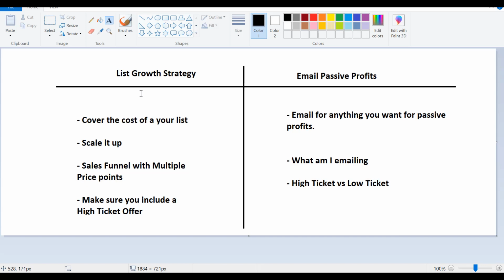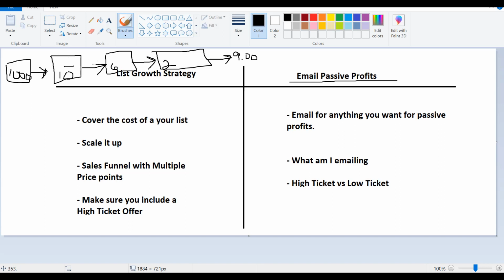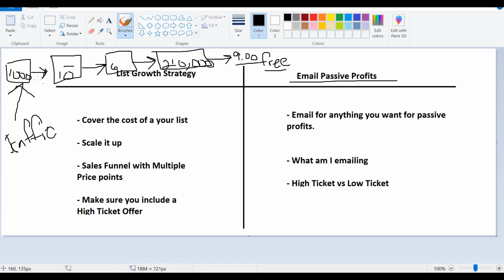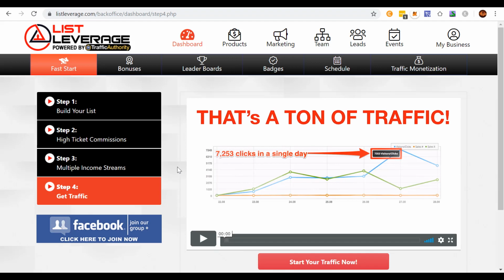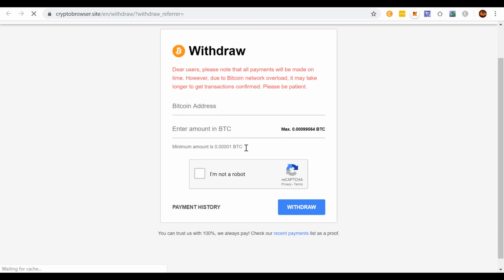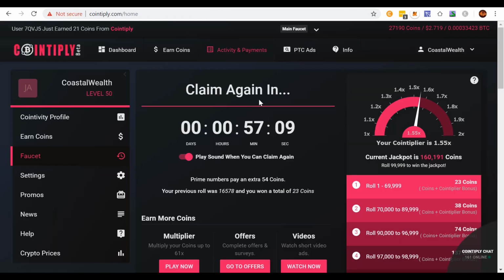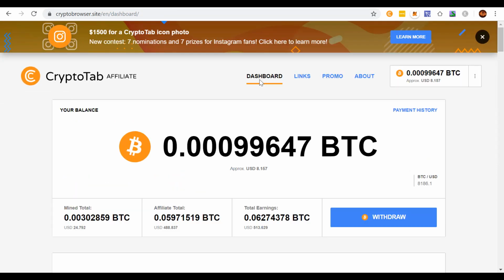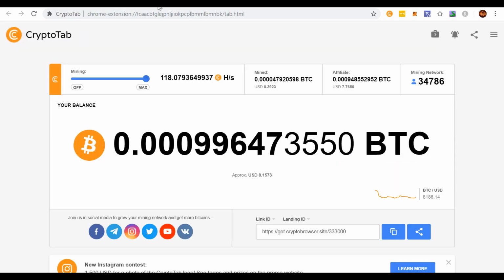Multiple Streams Of Passive Income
Learn how to earn from multiple streams of passive income every single day. In this video I will teach you how to earn multiple streams of income (9) daily.